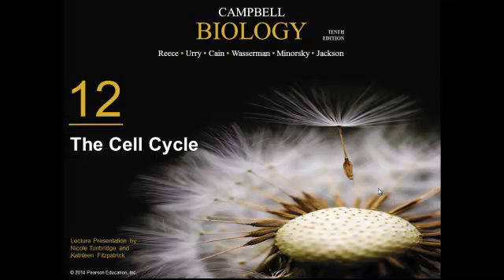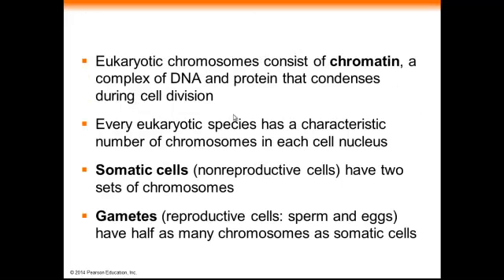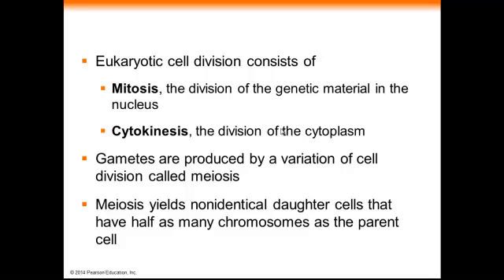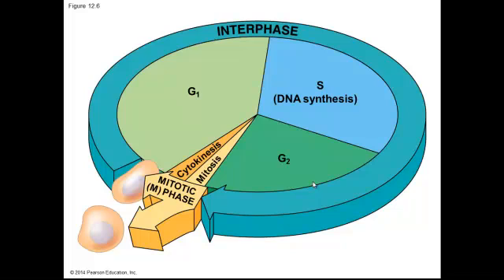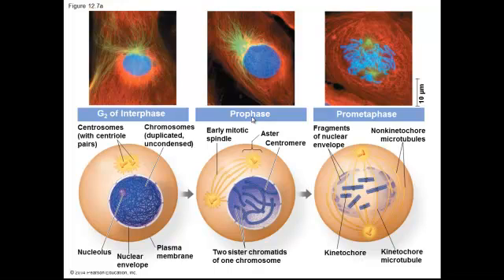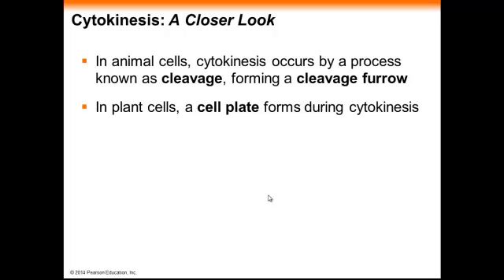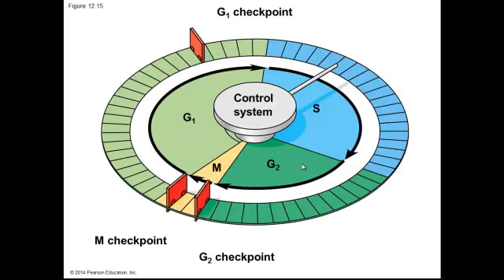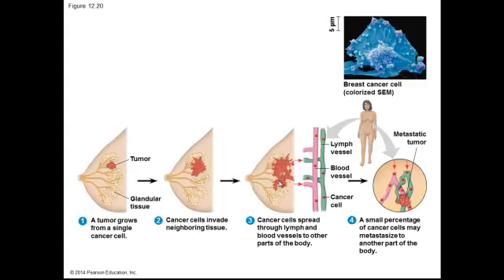Chapter 12 lecture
This is the video lecture for Chapter 12, BIO 111.